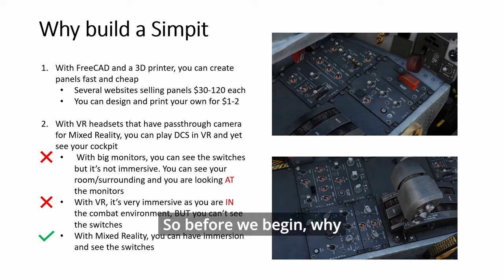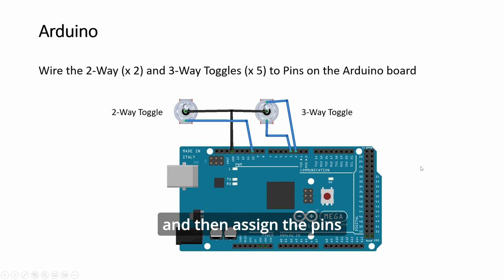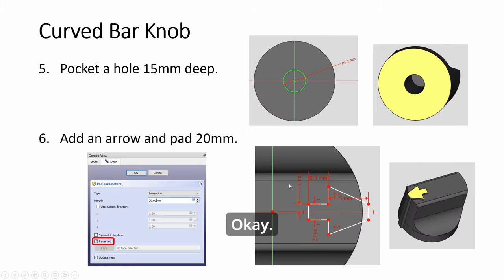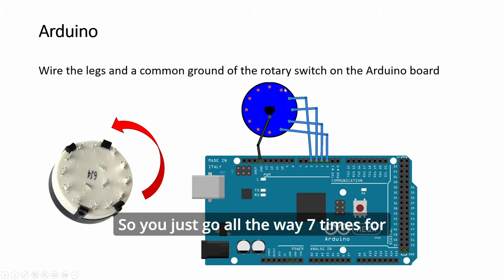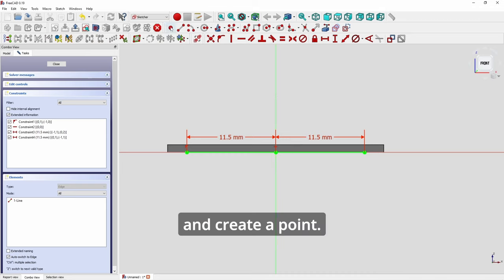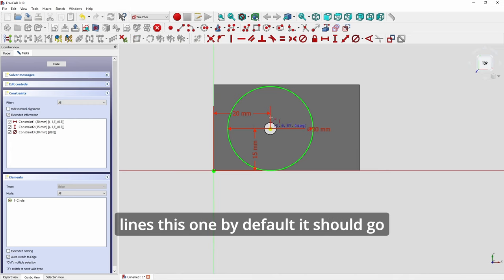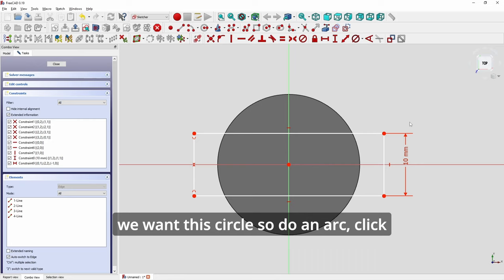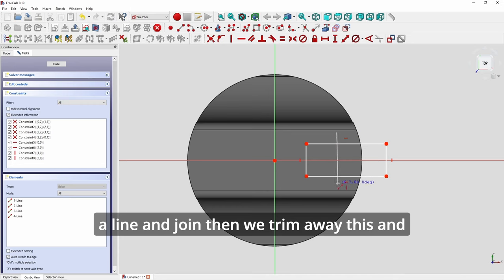Episode 5 DCS F-15E Fuel and External Lights Panels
How the build these F-15E panels and knobs, toggle guard etc.